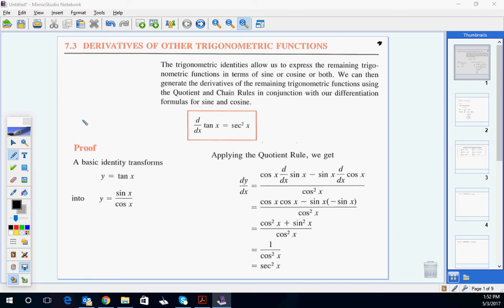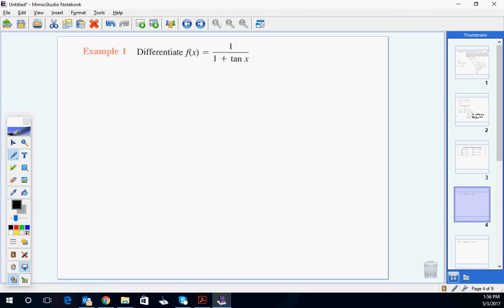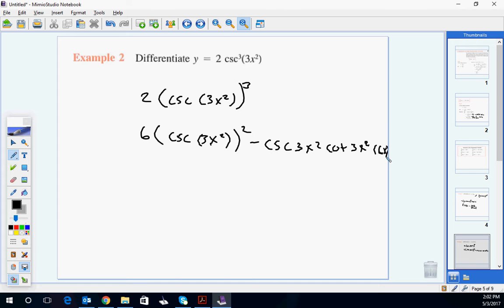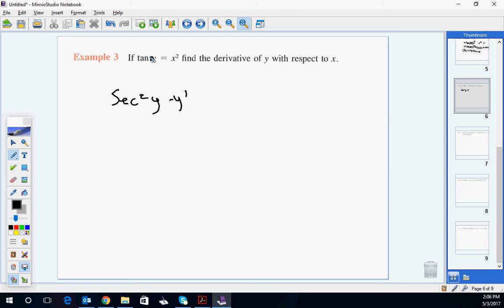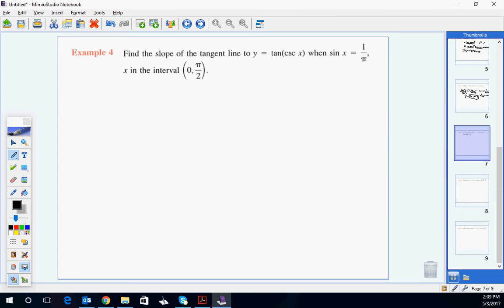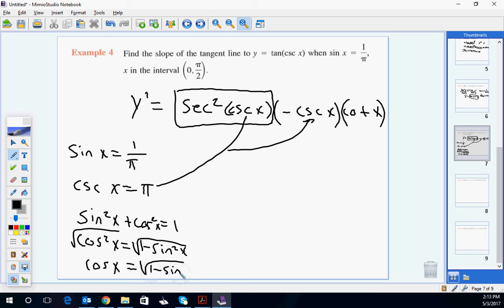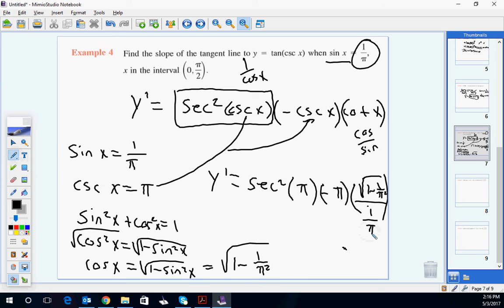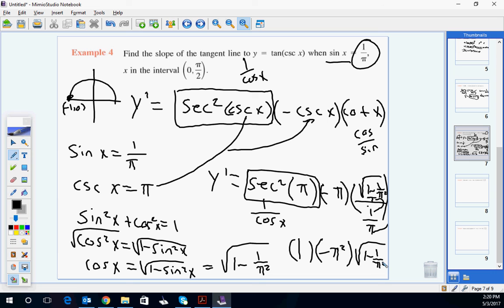Lesson 7 3 Notes- Derivatives of other Trig functions